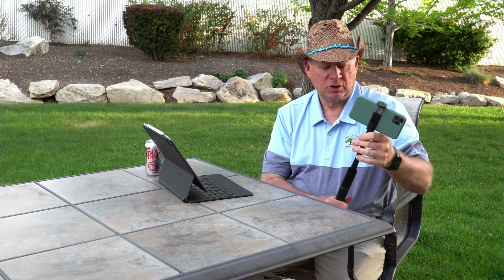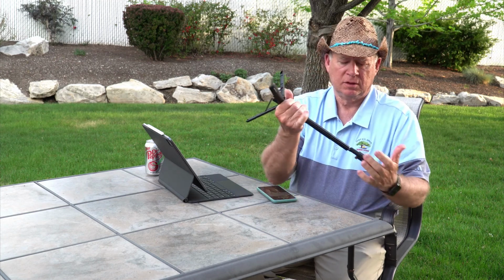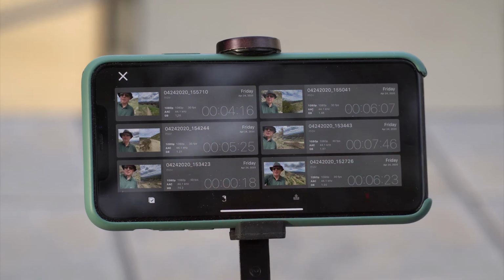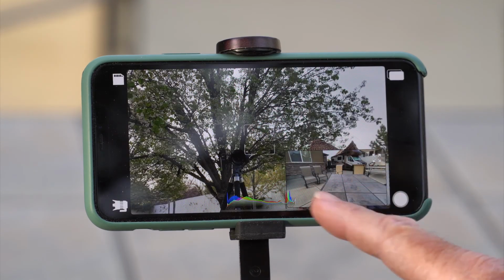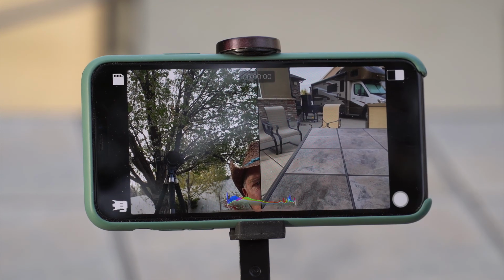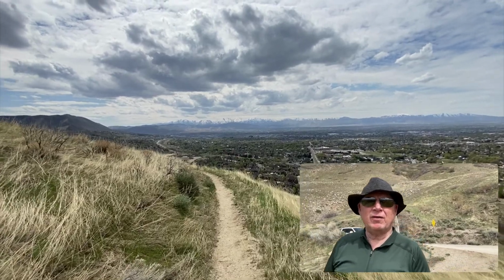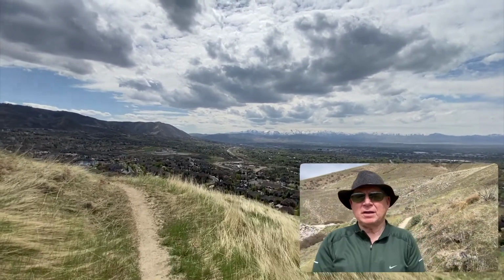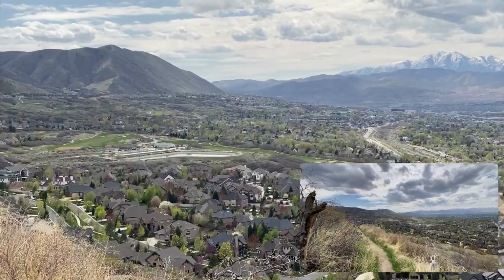Selfie Stick? DoubleTake app for iPhone!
This is the best selfie stick I've found ... also easily converts to a usable tripod.  Also the DoubleTake app is a fun way to record any 2 of the iPhone Pro cameras at the same time. I made this video about 6 months ago, and was wanting to redo it to make it flow a little better, but decided to go ahead with it.